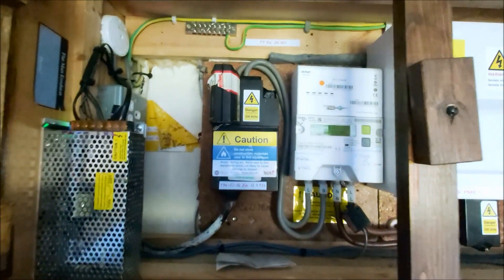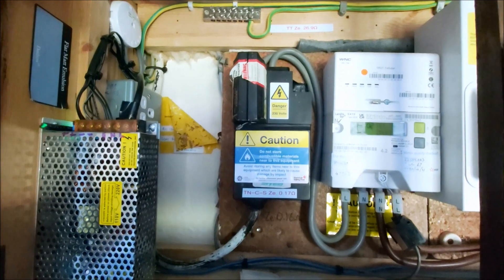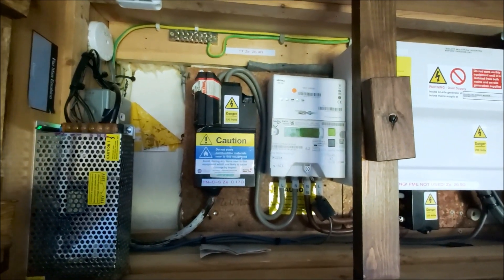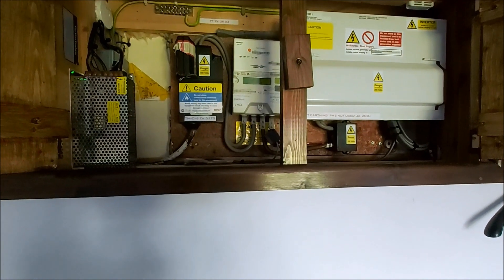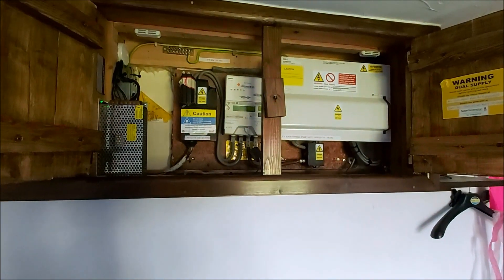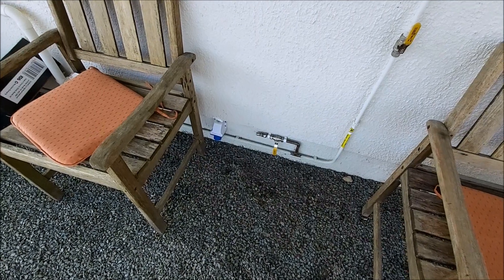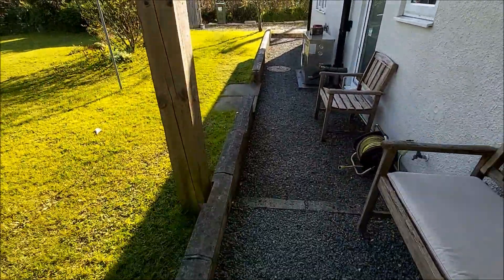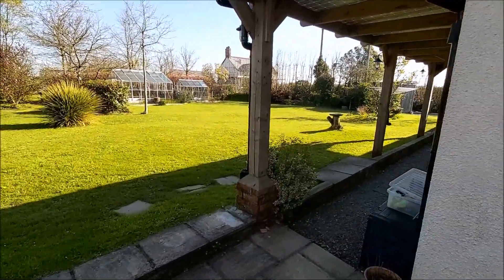TT earthing - Surprising Bass improvement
Just a quick video on the audio benefits I have gained by changing the earthing in my house from a TN-C-S system to TT.